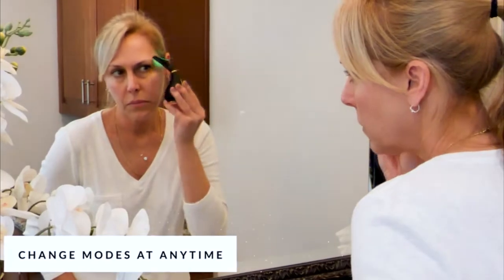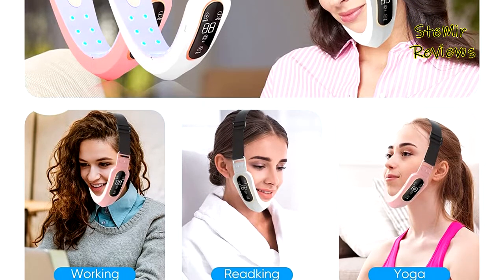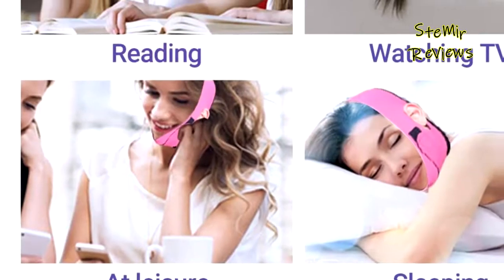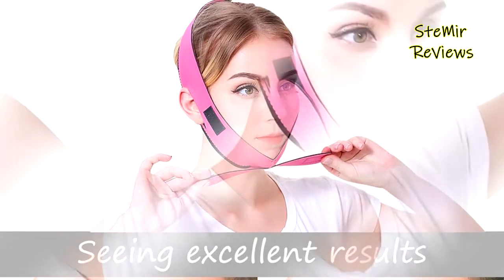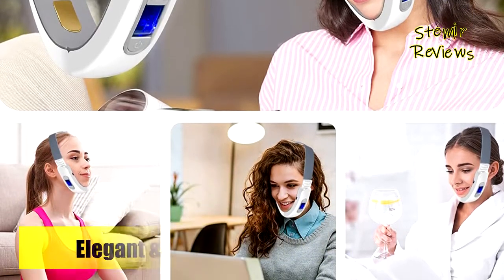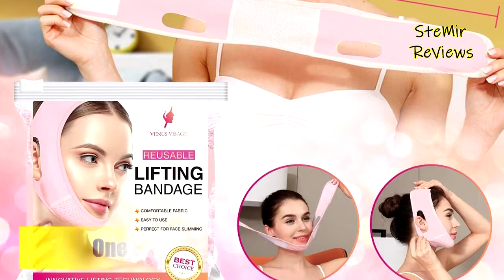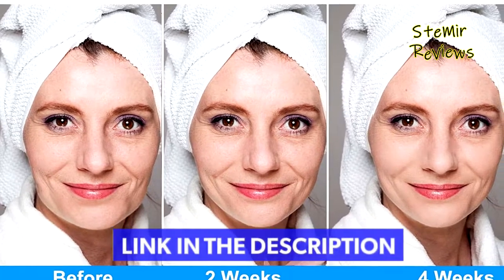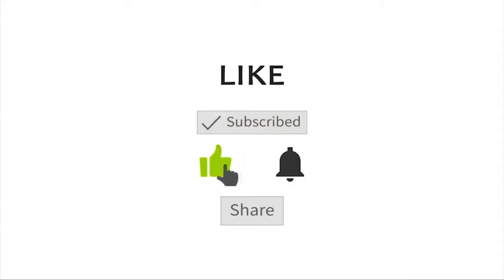TOP 5: Best Double Chin Reducer in 2023 | V-Shape Face Lift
TOP 5: Best Double Chin Reducer in 2023 | V-Shape Face Lift - 0:00

► Products List ◄

5. Double Chin Reducer Machine, V-Shape Face Lift Double Chin Eliminator with Blue Light Lifting - 0:44

4. Reusable Facial Slimming Strap, Double Chin Reducer Chin Strap, V Line Shaping Face Strap - 1:54

3. Double Chin Reducer Machine, Electric Face Lift Device Beauty Belt with Remote Control - 3:06

2. Reusable V Line Mask - Double Chin Reducer Facial Slimming Strap, Face Lifting Belt - 4:17

1. Senhorita 5 Best Double Chin Reducer in 2023 Machine, Electric Face Lift Device Beauty Belt - 5:25

If you want to reduce the fat in your chin, there are several methods to do this. The simplest and most painless is the purchase of a double chin reducer. We tried more than 10 models of devices and decided to make a top 5 of the best. In this video I recommend 5 Best Double Chin Reducer in 2023 | V-Shape Face Lift .